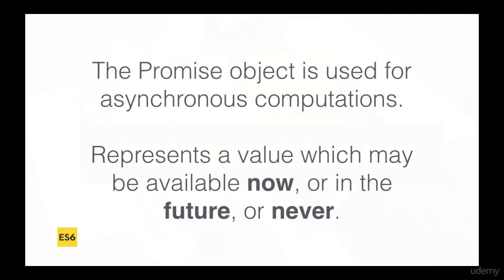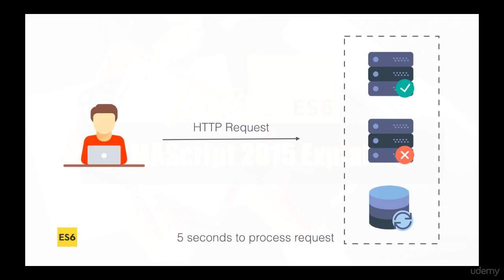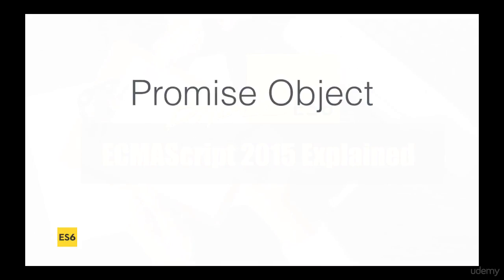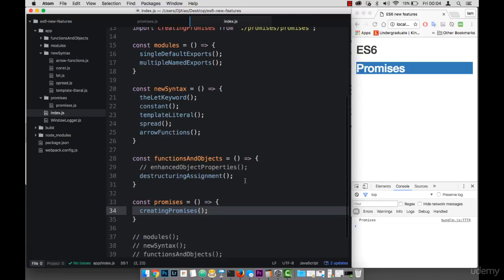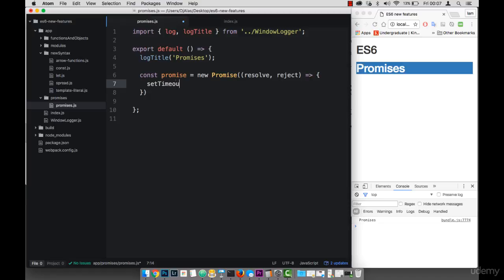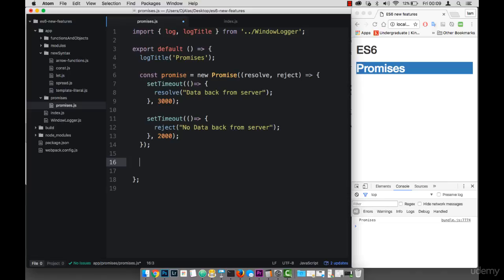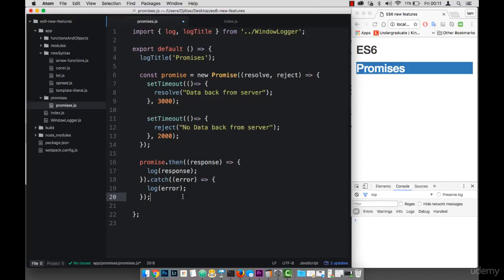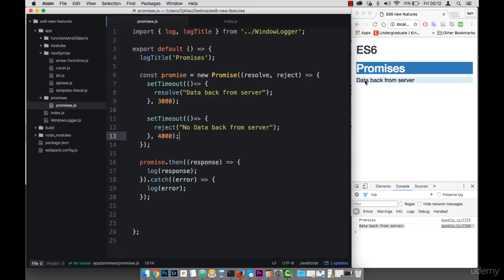Promises ES6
The Promise object is used for asynchronous computations. A Promise represents a value which may be available now, or in the future, or never. Its used in many frameworks such as React, Angular and others. ES6  promises are very simple and easy to use.